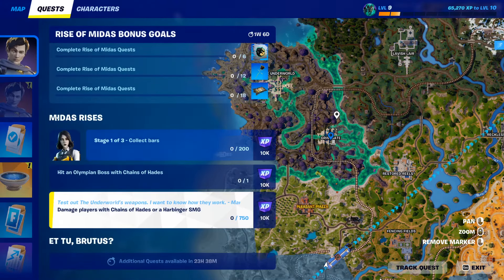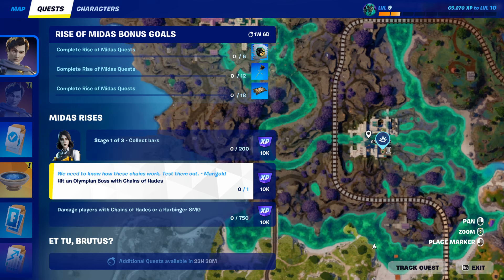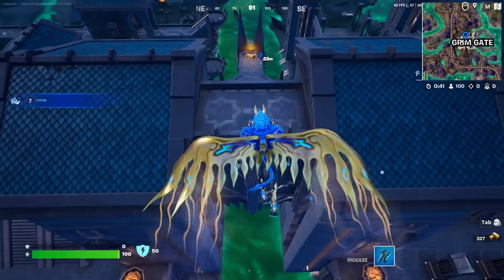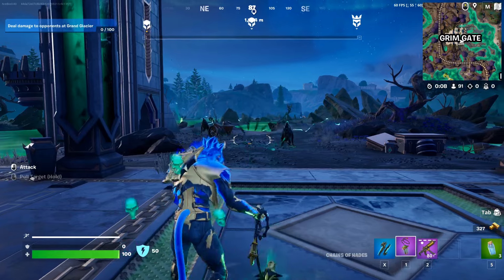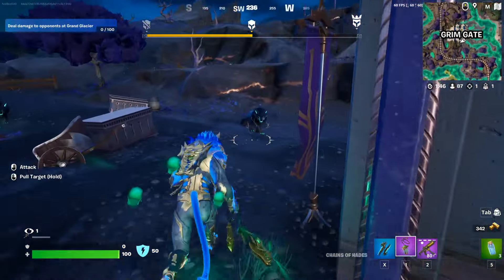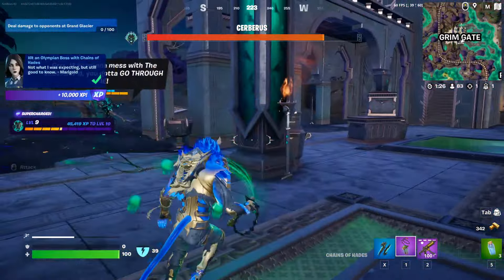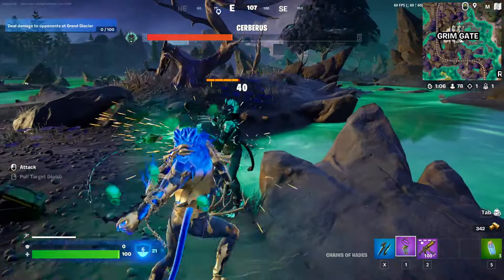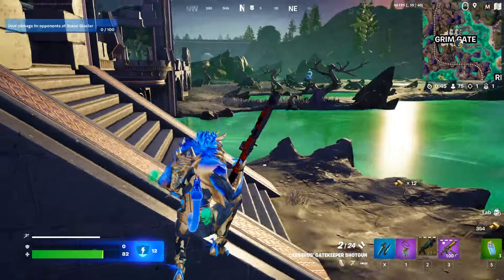How to EASILY Hit an Olympian Boss with CHAIN OF HADES (LOCATION) - Fortnite Quest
Fortnite Season 2 Quest Hit an Olympian Boss with CHAIN OF HADES - All locations with Easy guide for the fortnite chapter 5 season 2 challenges in Fortnite! This will help you unlock all rewards from the fortnite challenges in Fortnite Season 2!

I show you how to EASILY Hit an Olympian Boss with CHAIN OF HADES and where to find chain of hades locations in Fortnite Season 2 Chapter 5!

I also show you how to EASILY Damage players with Chain of Hades!